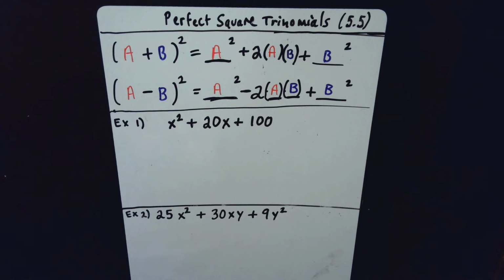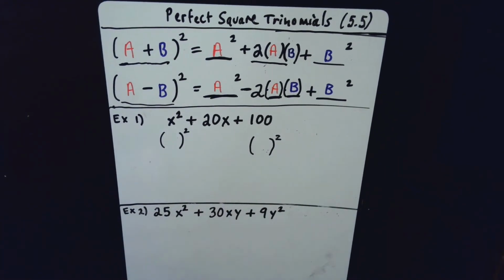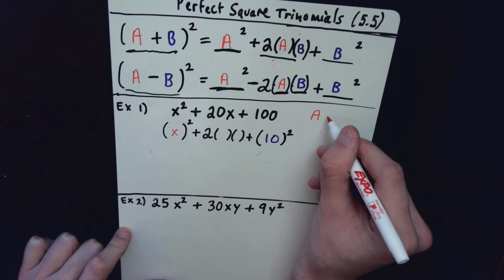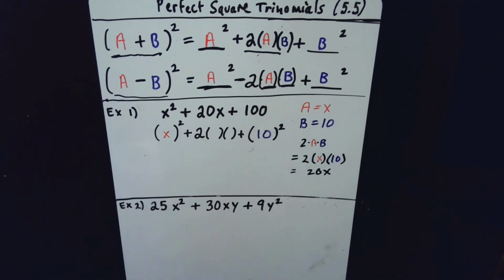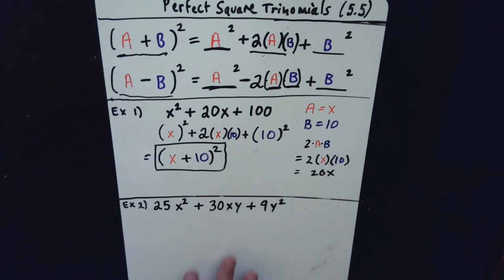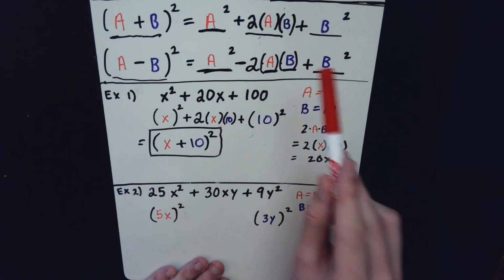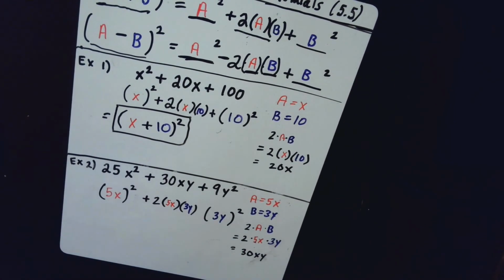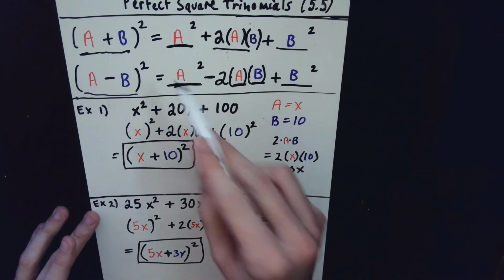5.5 Perfect Square Trinomials (2 Examples)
In this video we cover how to factor perfect square trinomials with a couple of examples. This video was done because a student requested it, and I am happy to make more videos for specific topics in the future!